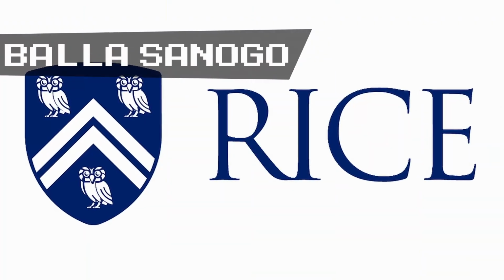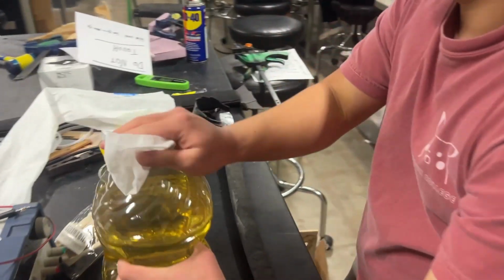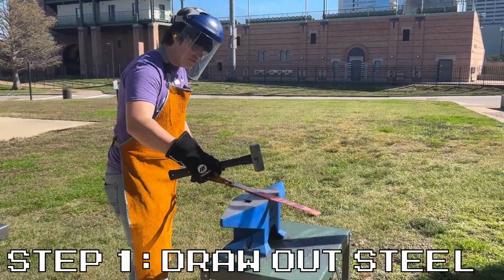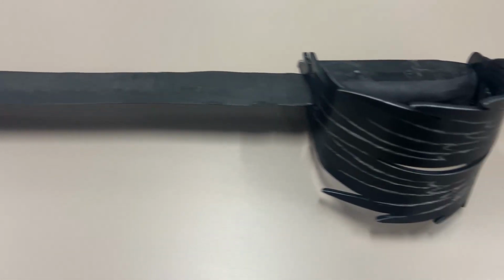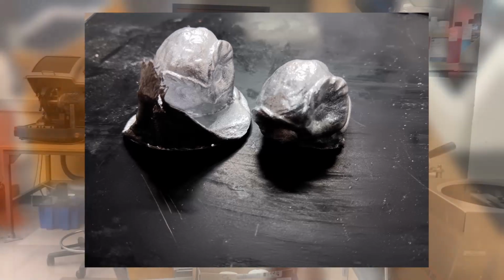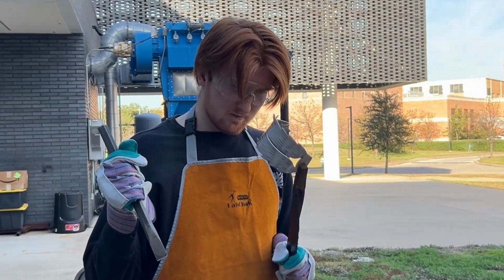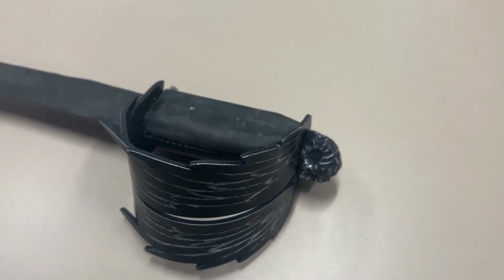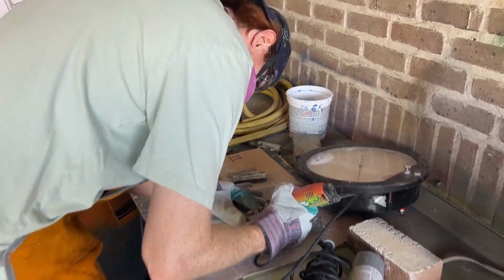Rice University: 2024 TMS Bladesmithing Competition Entry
Rice University entry for the 2024 TMS Bladesmithing Competition, held at the 2024 TMS Annual Meeting & Exhibition in Orlando, Florida.